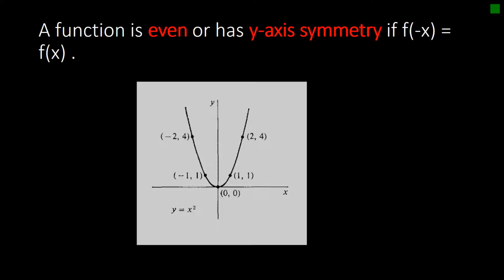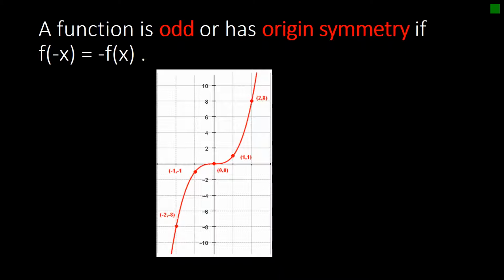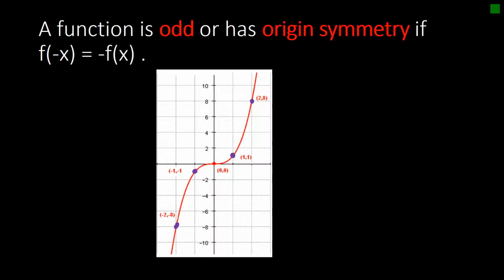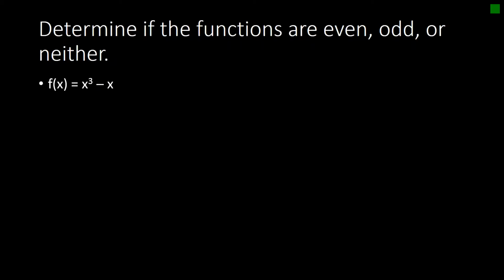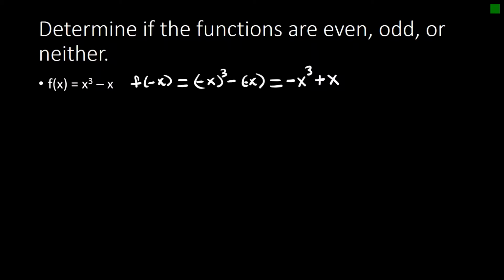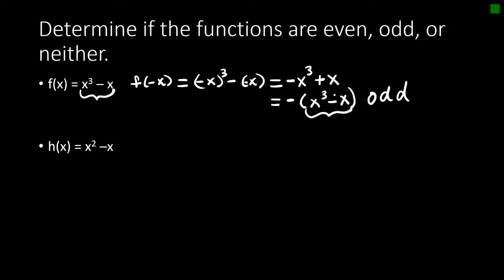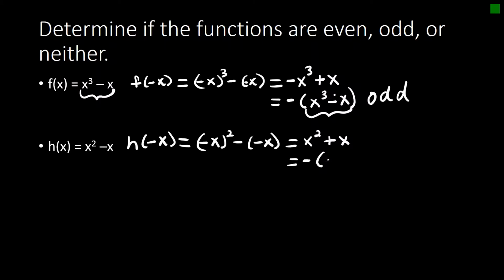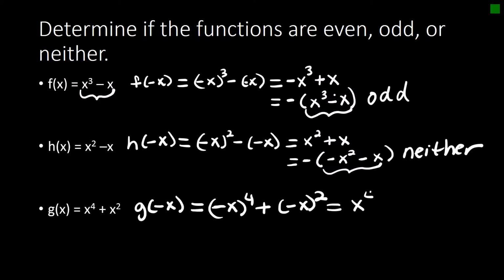Even and Odd Functions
This video explains how to determine if a function is even (y-axis symmetry) and odd (origin symmetry).